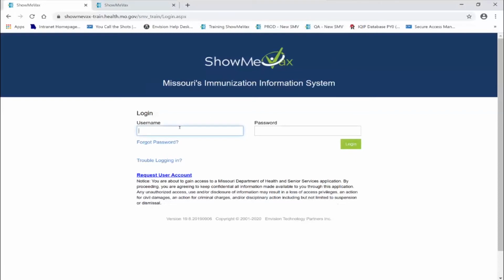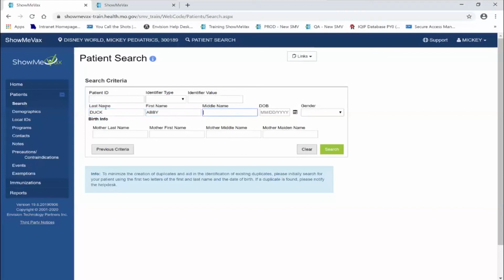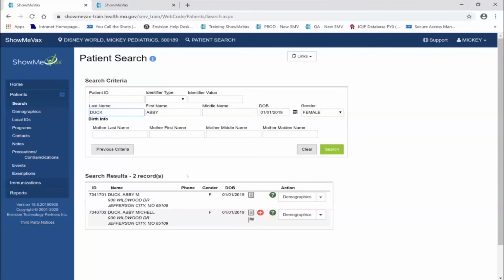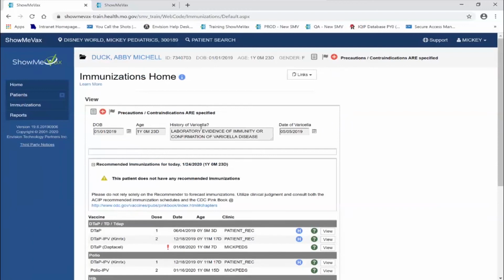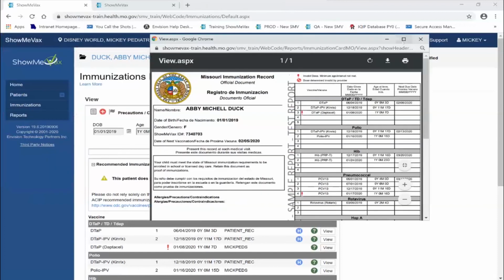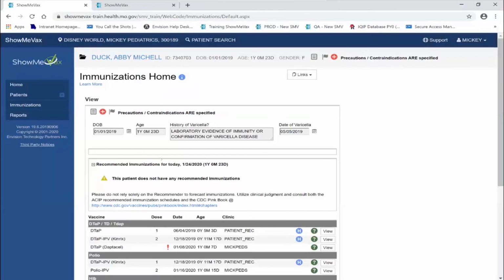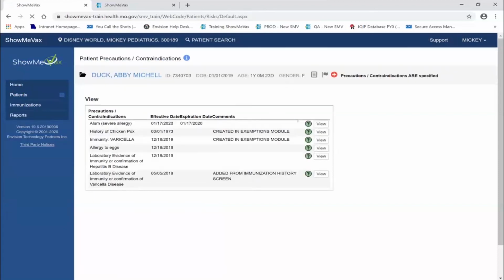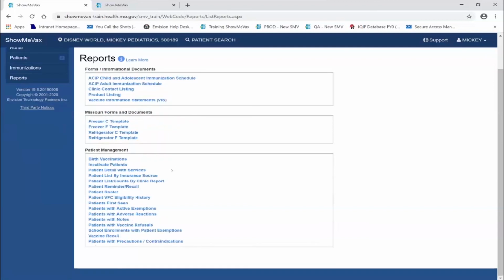ShowMeVax Training: Read Only